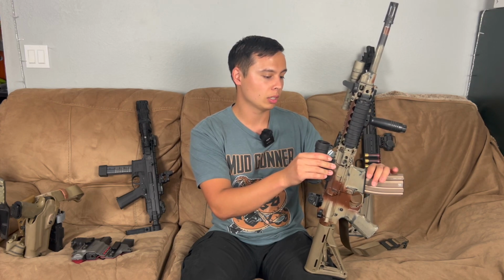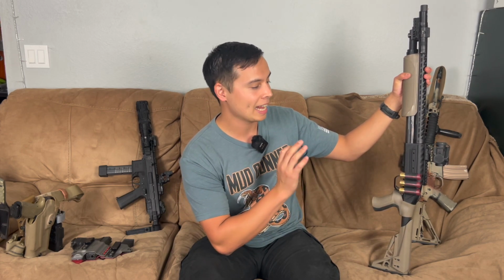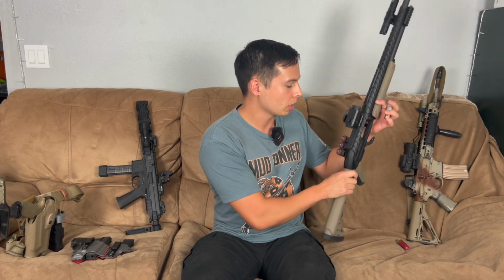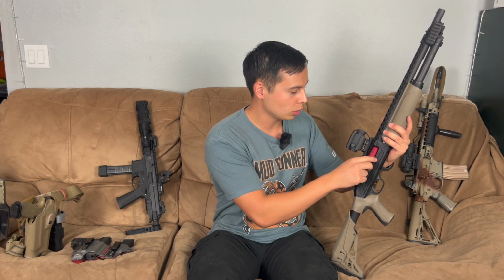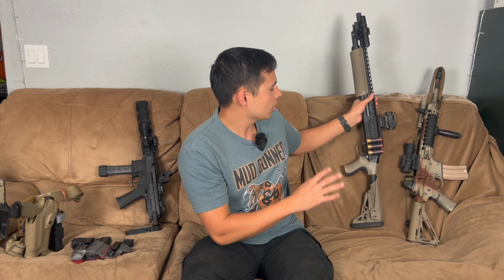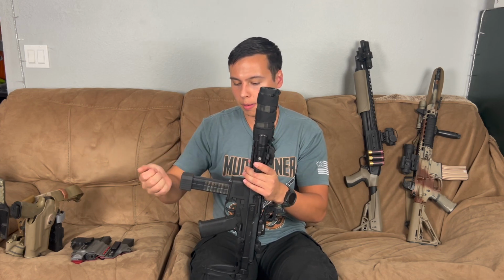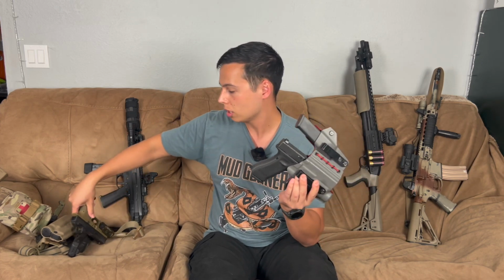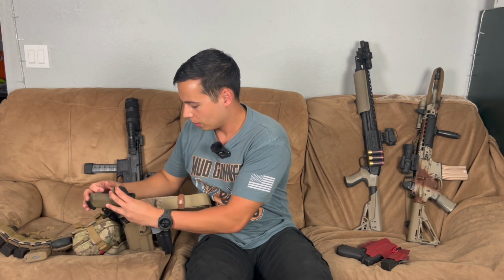What Guns Do I Use For Home Defense?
In todays video I talk about my main guns that are setup for home defense!

Instagrams: mud_gunner & atroxco